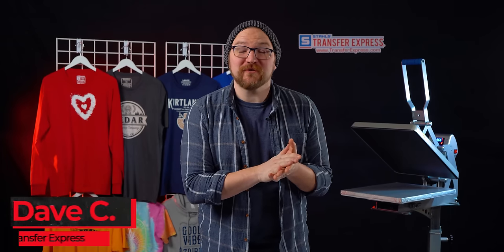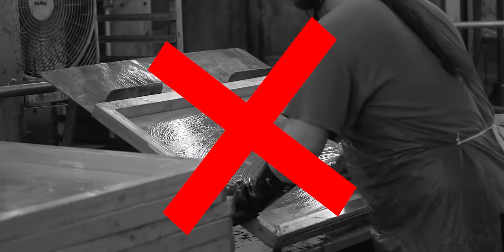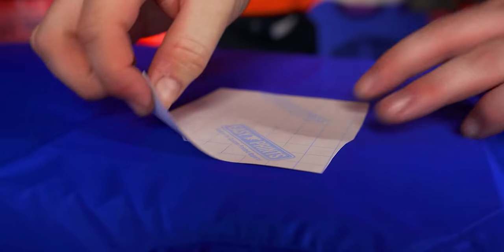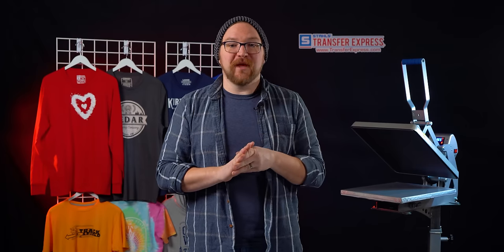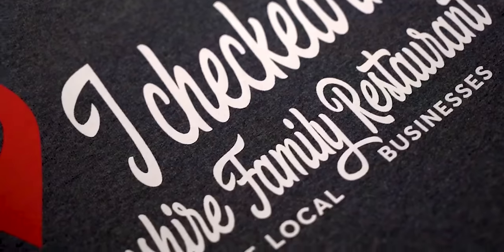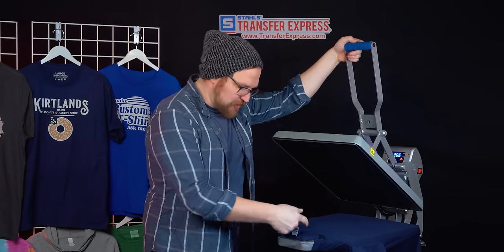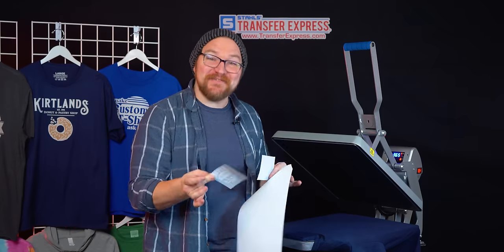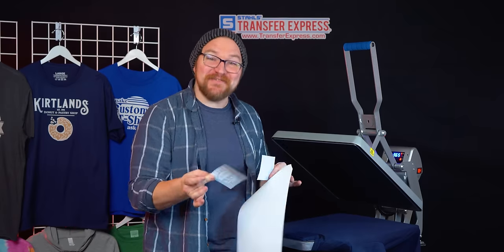What Is A Screen Printed Transfer? | Plastisol Ink Heat Transfers Explained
New to heat printing t-shirts with a heat press? Maybe you're looking to upgrade from your Cricut and Heat Transfer Vinyl? Or, maybe you saw someone printing transfers on Tik Tok that looked too easy to be true?

Well, you're in the right place, because today we're diving into what is a screen printed transfer. At Transfer Express, we've been the leading supplier of Custom Screen Printed Transfers for over 30 years.

Join Dave as we cover what is a plastisol transfer, how you can use them (and gang sheets) and we'll even show the easy application with these ready-to-apply heat transfers.

Screen Printed Plastisol Transfers are the easiest way to print t-shirts. Not only do they use the same plastisol flexible and durable inks traditionally used to print onto t-shirts, but they take 90% of the work and learning curve out of starting your own t-shirt business- from home, a dorm room, a basement or even a closet! You can design t-shirt artwork online for free and then receive ready-to-apply transfers with no weeding required!

Seriously, Screen Printed Transfers look, wash, wear and feel exactly like a screen printed t-shirt. They're wash tested to 50+ wash/dry cycles to ensure durable, long-lasting printed t-shirts. Our Goof Proof transfers are by far, the most popular heat transfer option- most likely exactly what you're looking for with an easy-to-apply heat transfer that feels like a soft hand screen print.

Learn More and get started at transferexpress.com!